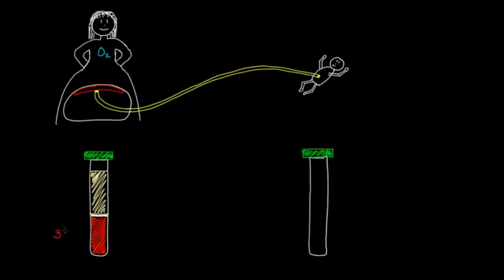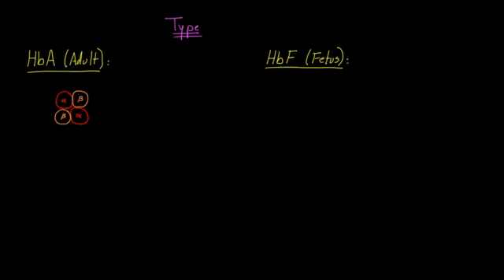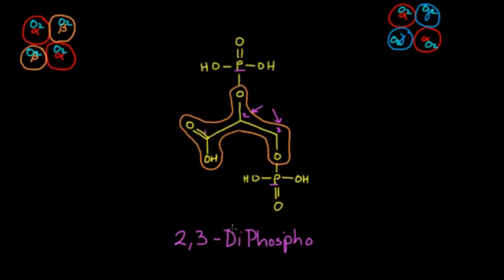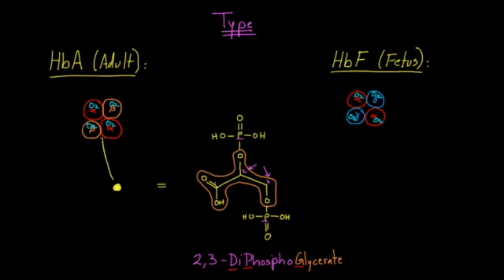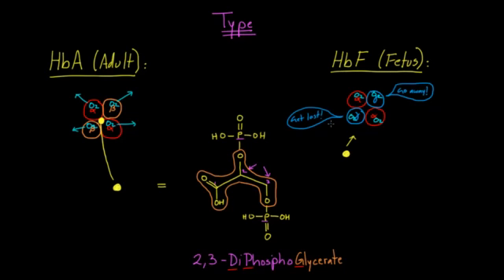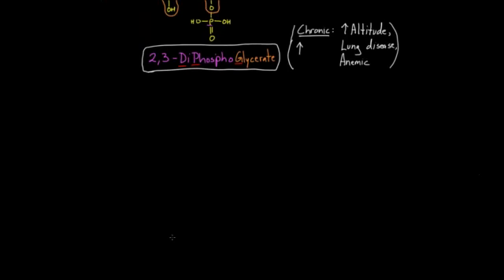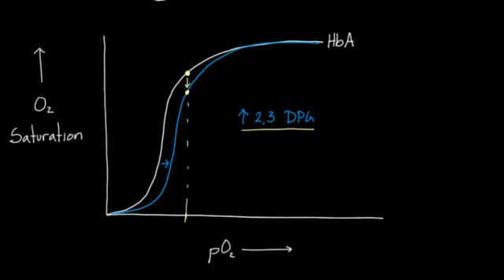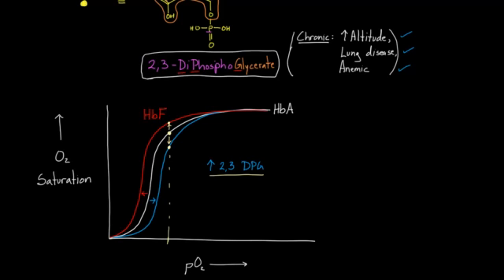01 Blood 04 Fetal hemoglobin and hematocrit